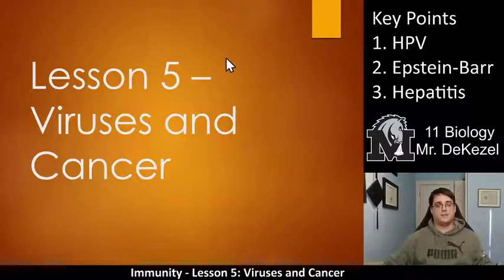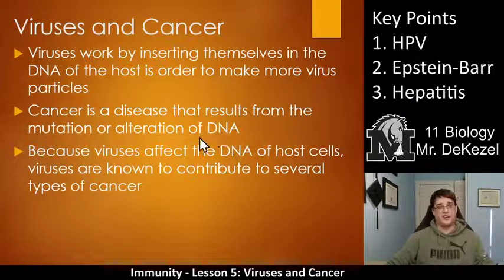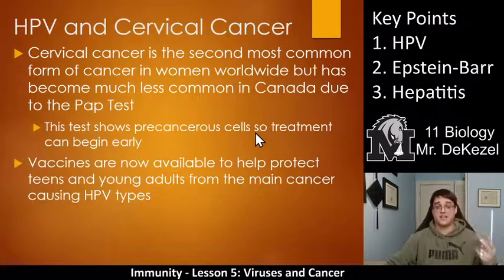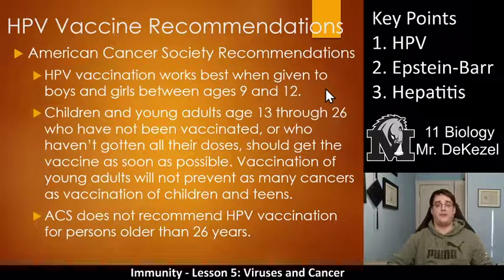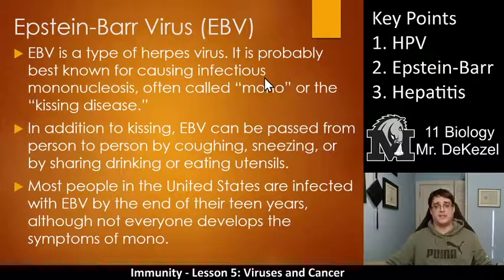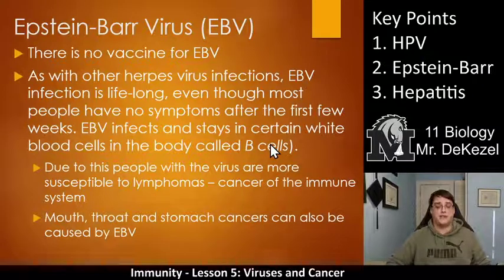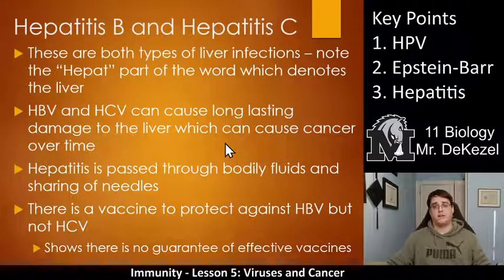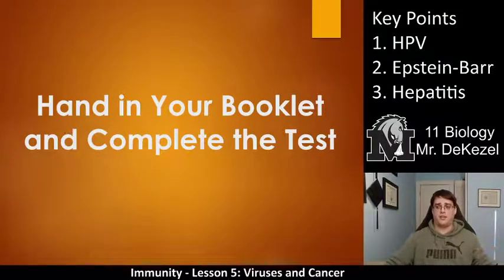Lesson 5 - Viruses and Cancer - Immunity